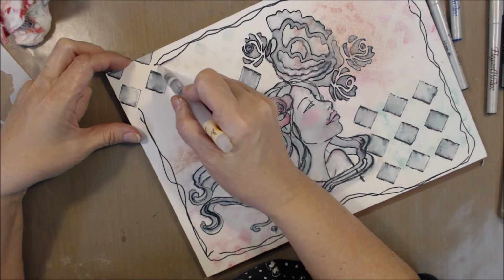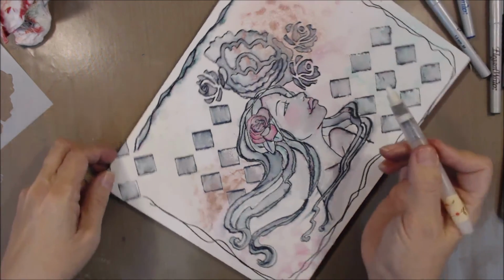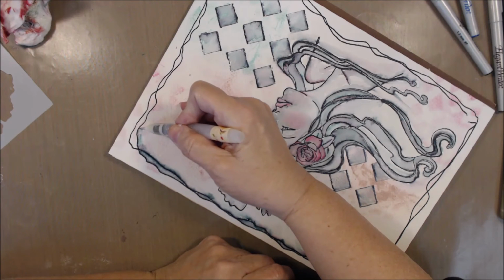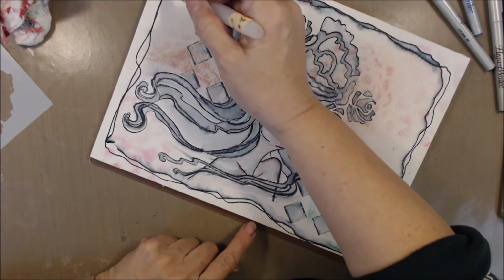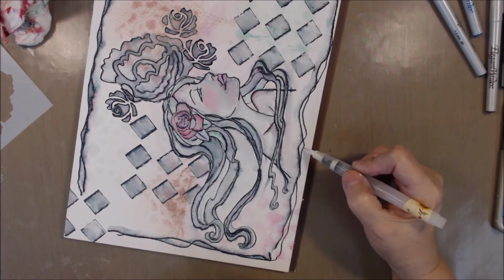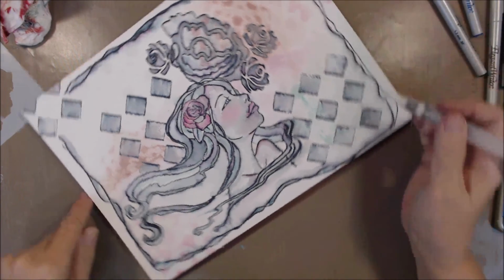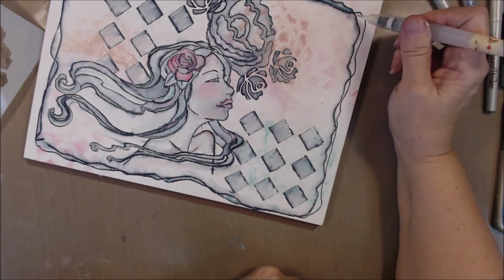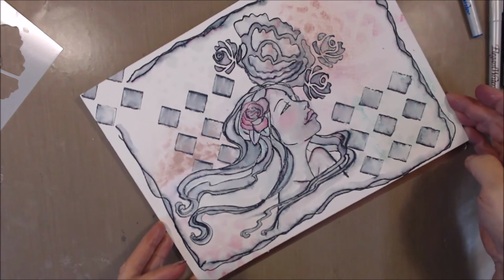15minsnanojoumo - Day 11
Exercising journaling by doing a page a day for at least 15 minutes a day.  I was inspired by Heather Kraafter and Kraaft It Live and CreationsCeeCee .